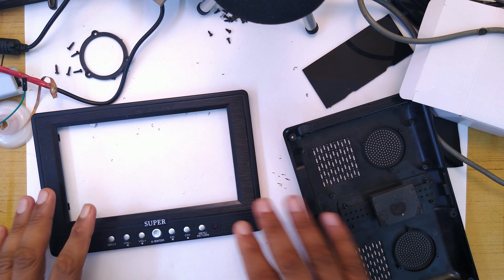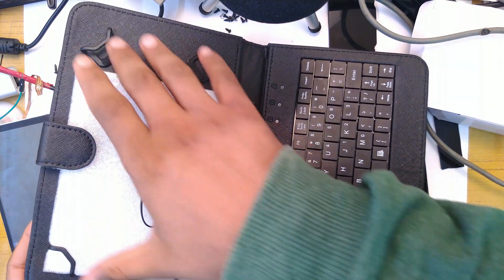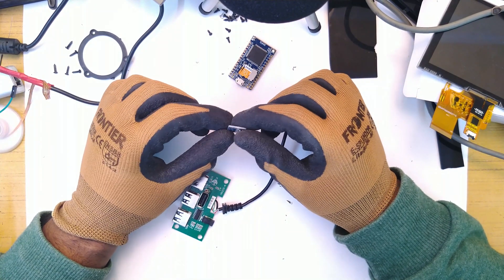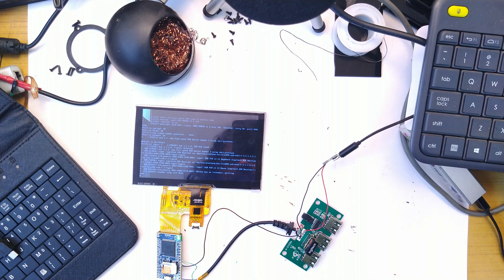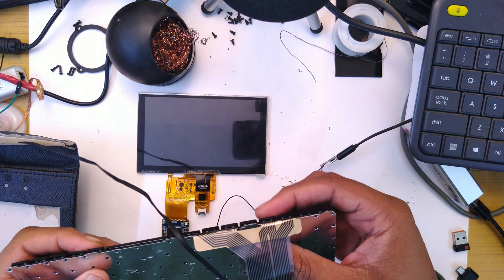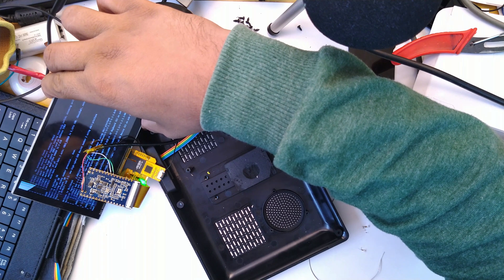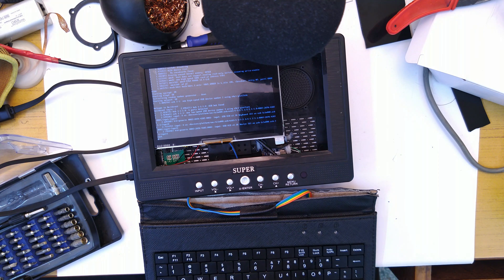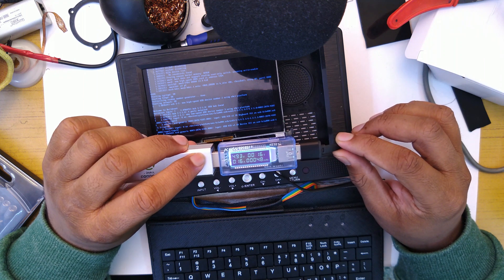vt100-ish Terminal Build Log